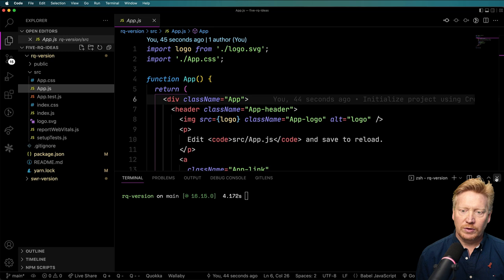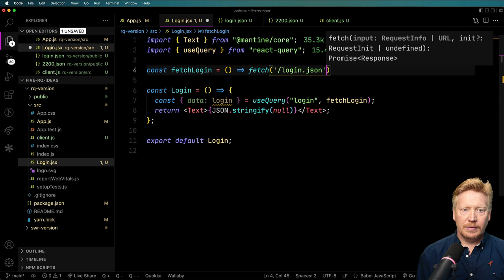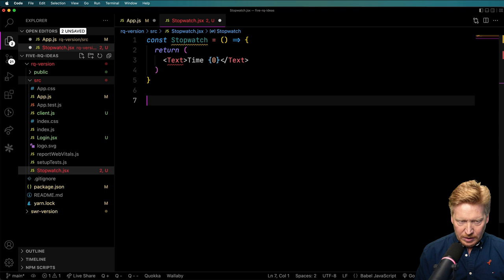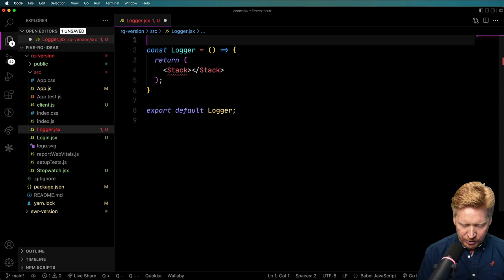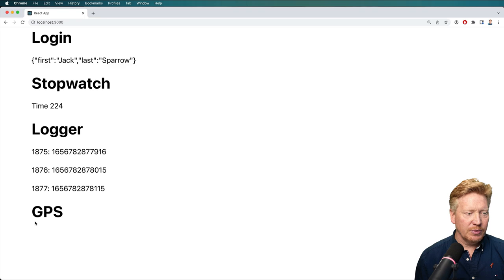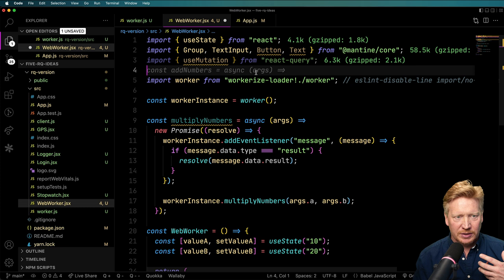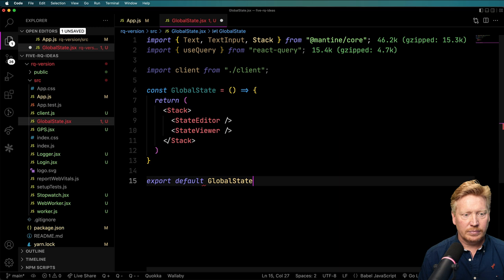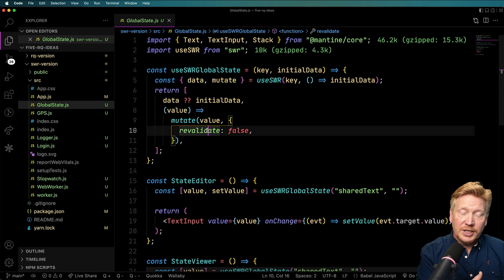Five Clever Hacks for React-Query and SWR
Five things we can do with react-query and swr that aren't just running a single query.

0:00 Introduction
1:43 Project Setup
4:49 Complex Queries
12:31 Stopwatch
17:15 Throttled Logger
22:24 GPS
24:58 Web Workers
32:19 Global State